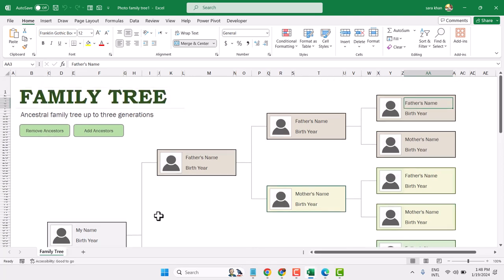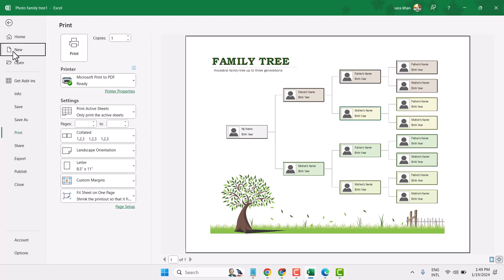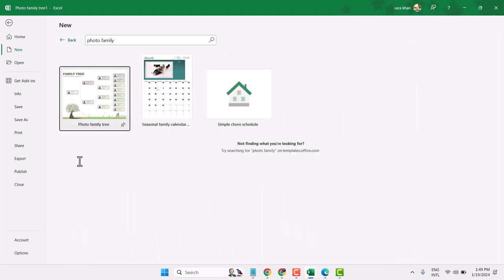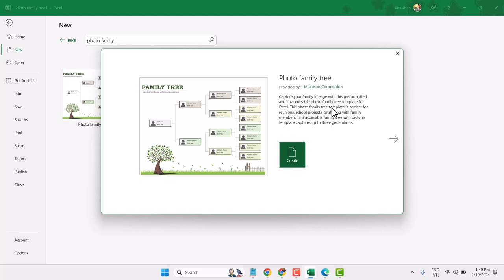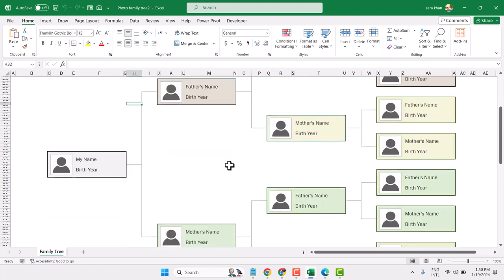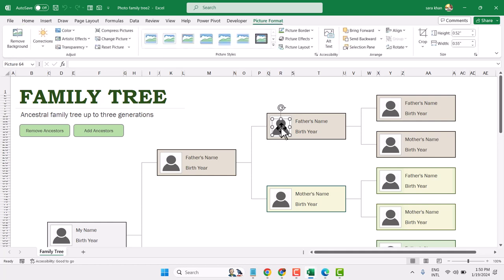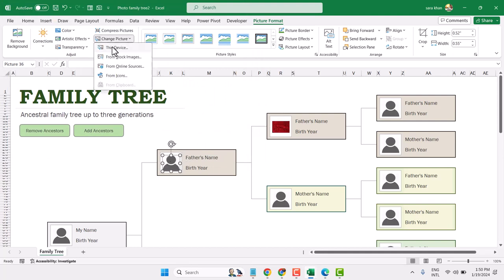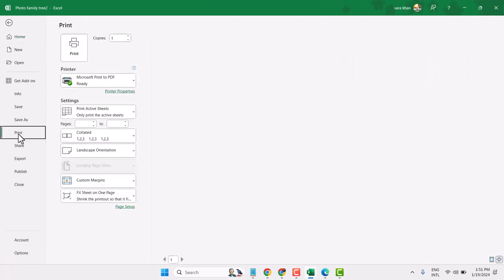How to create family tree in Excel